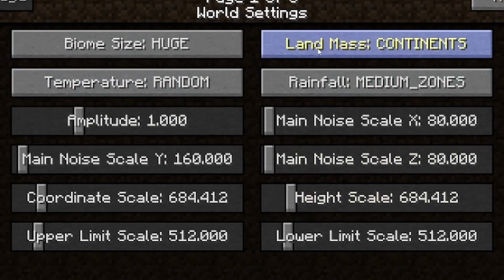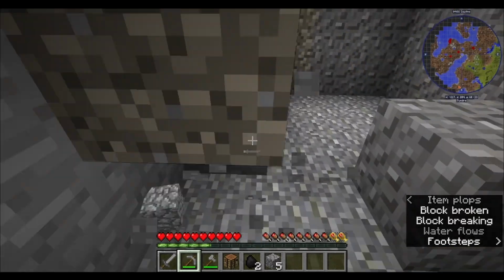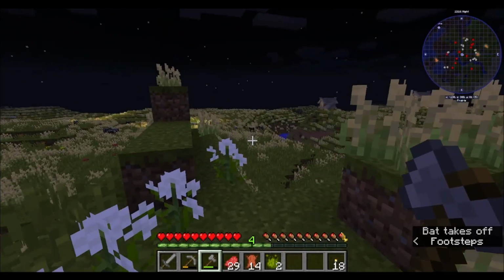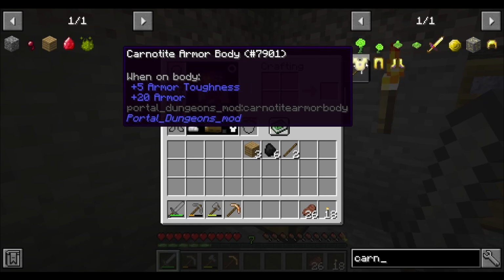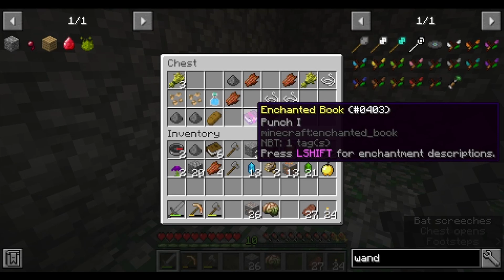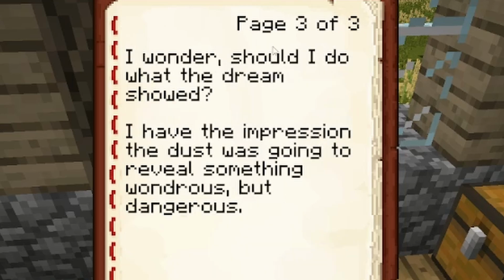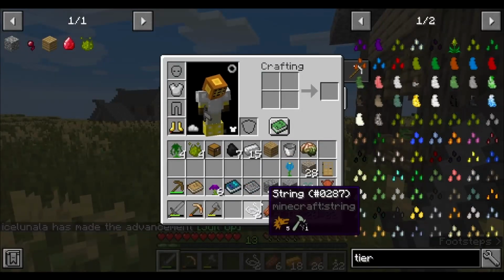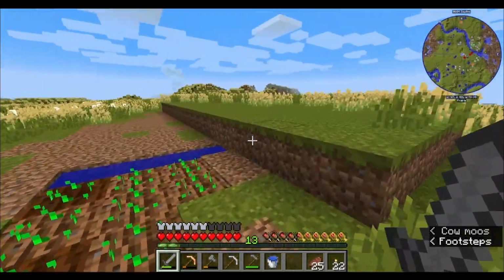Entering the Unknown | 10 Stone's Discovery Modpack, ep. 1 | Minecraft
This is the First Episode of the series of a Minecraft modpack I have created for exploration and discovery. This time, we learned about our surroundings while obtaining our starting gear and base, while making plans and goals for the future while doing so.